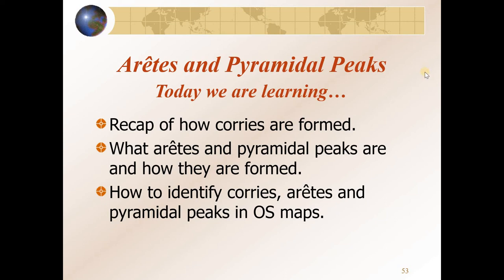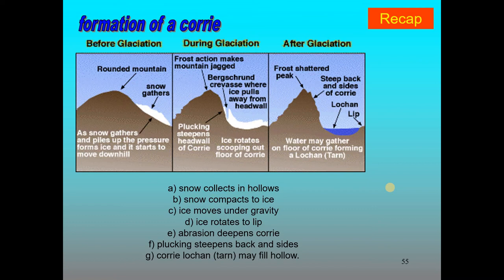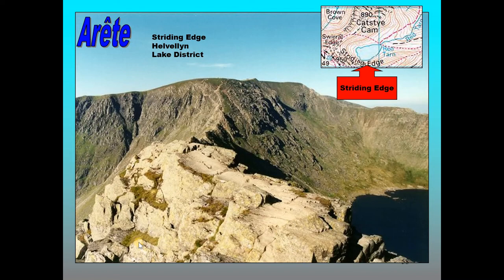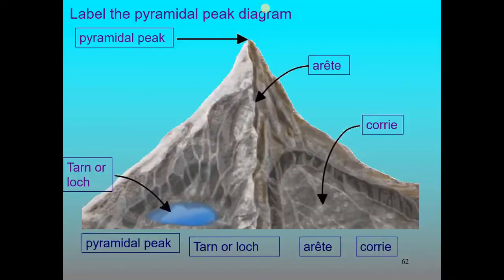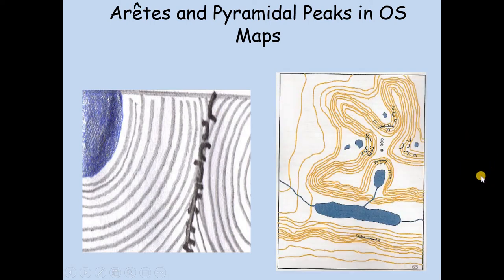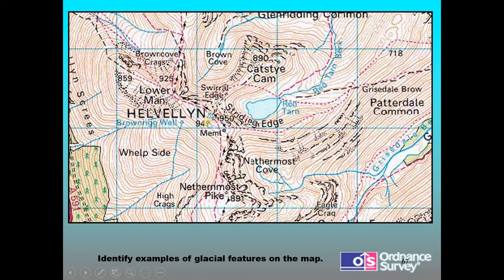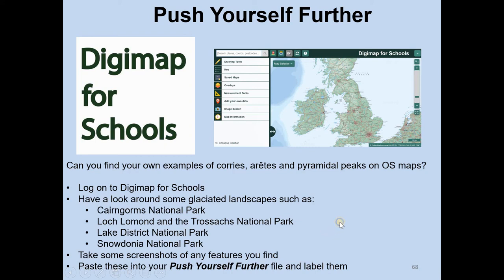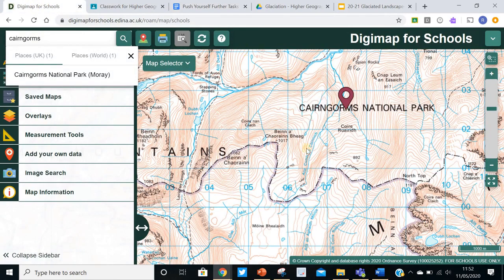Lesson 4 Aretes and Pyramidal Peaks